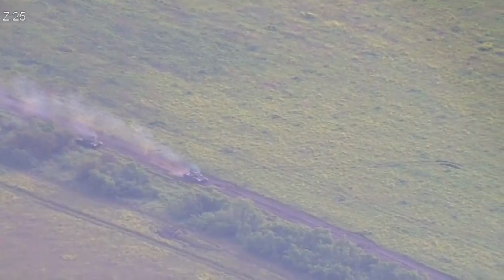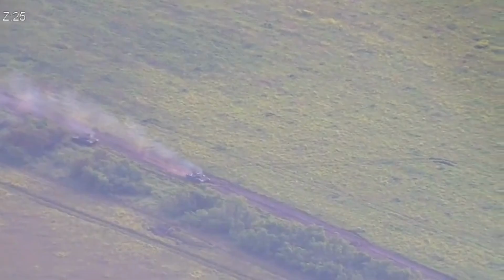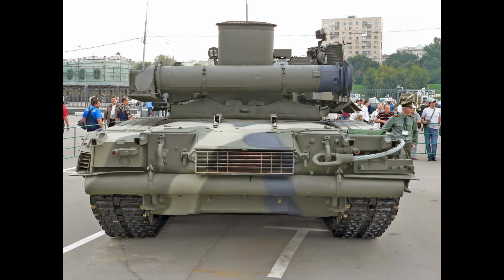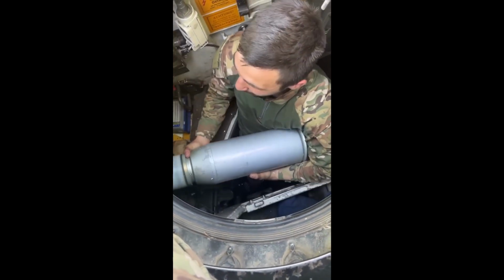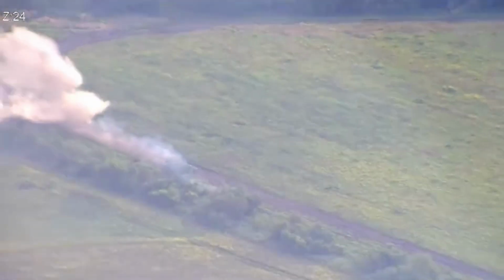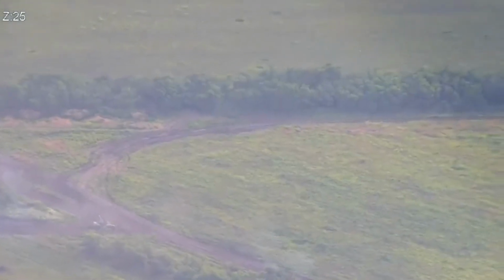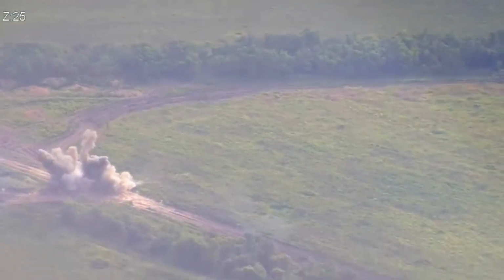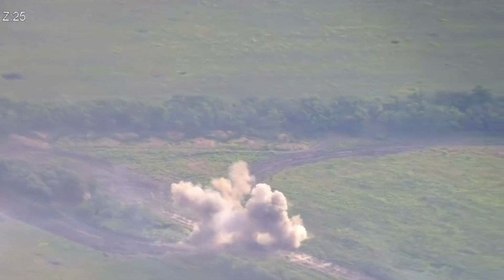Leopard 2 Wins against Two Russian Tanks?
A video of Ukrainian Leopard 2A6 engaging Russian tanks was recently published. And in this video, we can see a Leopard 2A6 fire a shell on a Russian tank, where the tank then gets out of the smoke of dust and retreats, together with another tank...

Outro: "face away" - svard